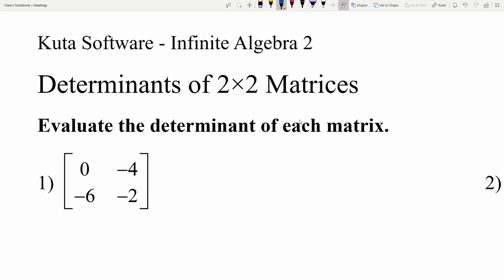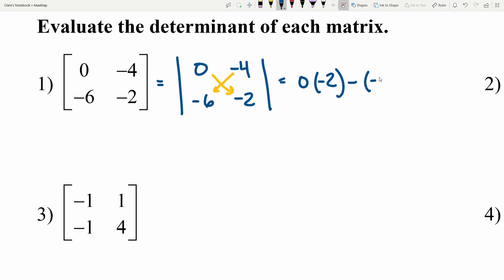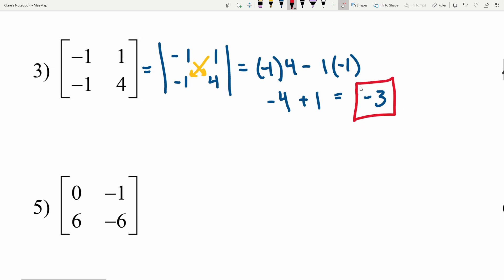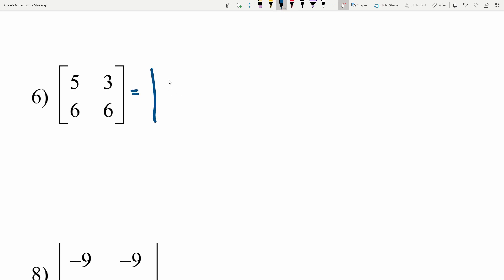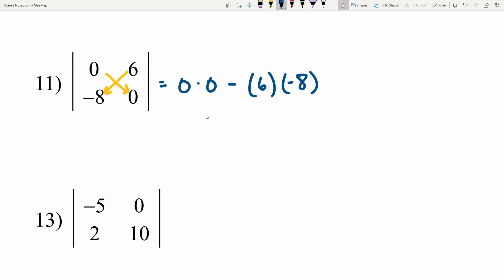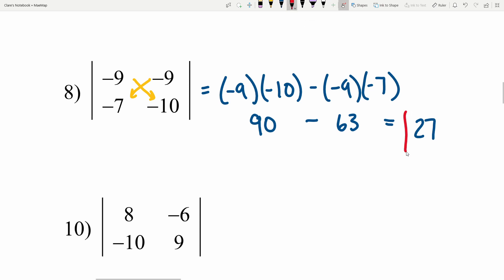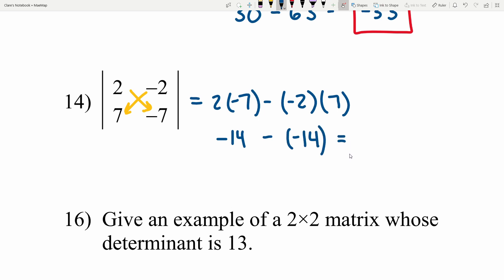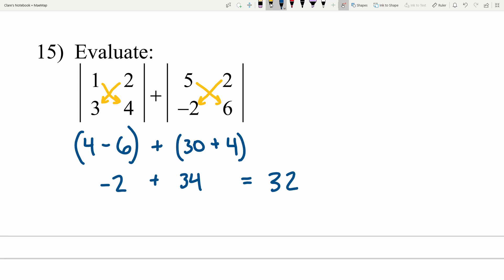KutaSoftware: Algebra 2- Determinants 2x2 Matrix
Happy learning! 💜